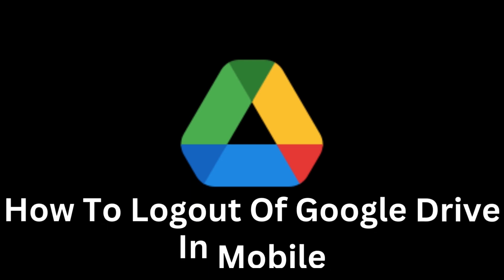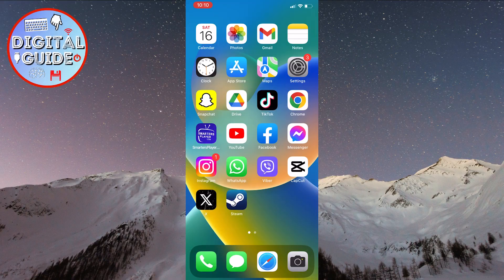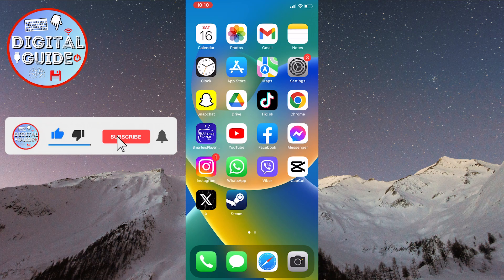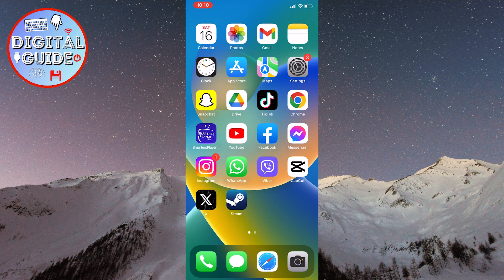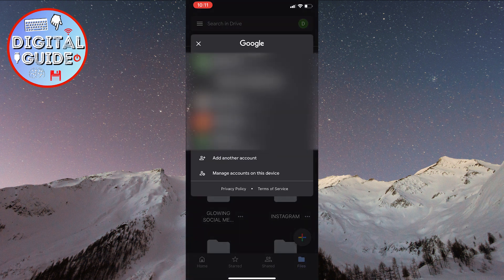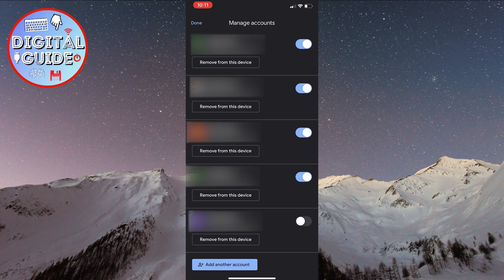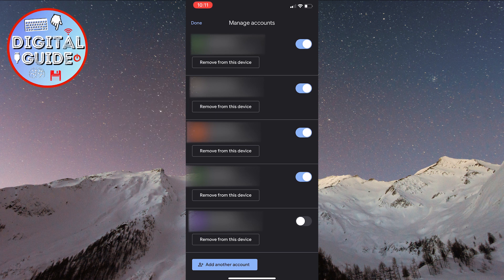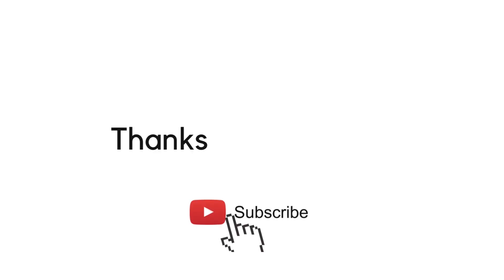How To Logout Of Google Drive In Mobile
Here's how you can logout of your Google Drive on mobile whether it's on the app or a website version of Google Drive.